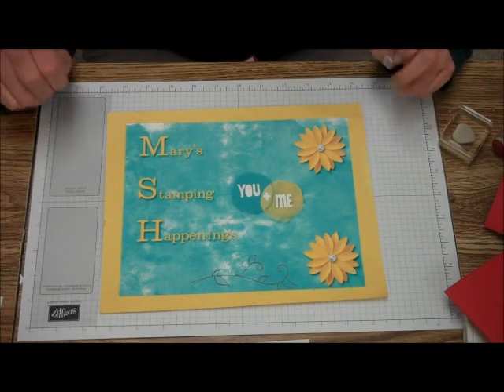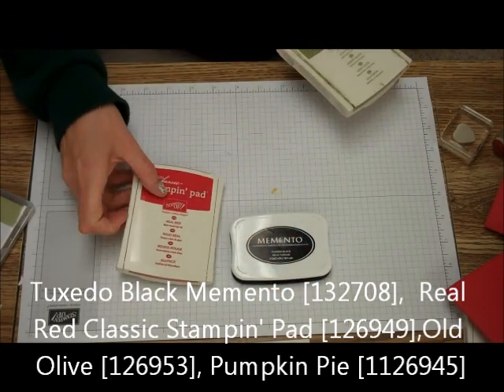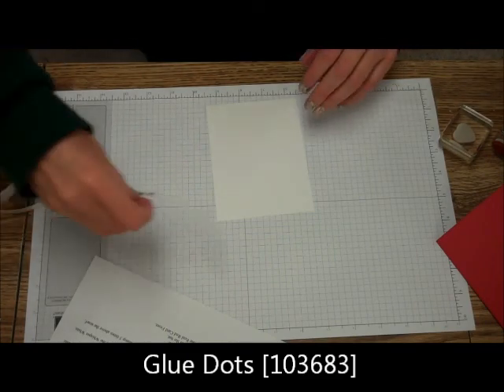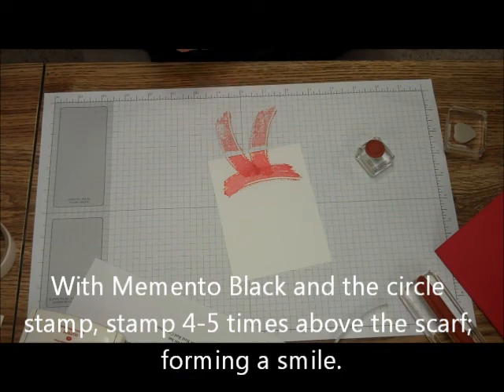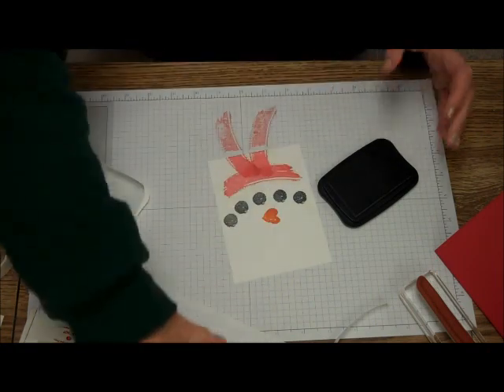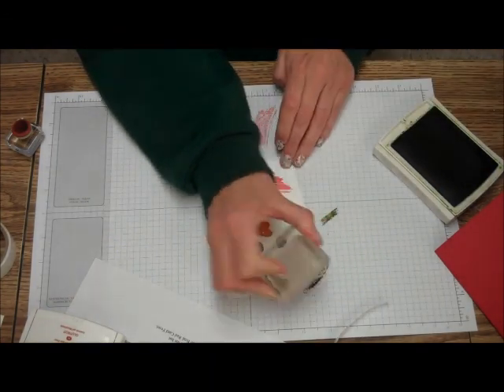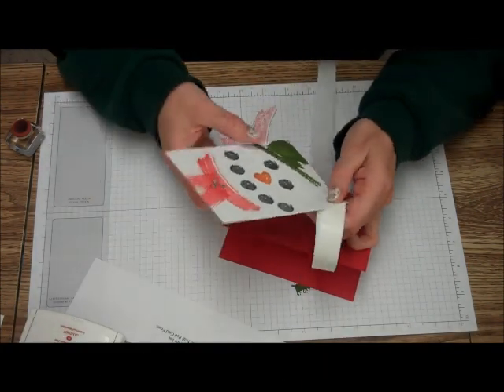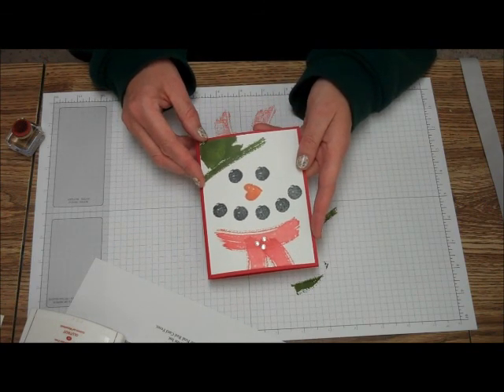Work of Art Snowman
There’s a Card Thursday is showing you how to make a cute Christmas Card using Work of Art Stamp Set.